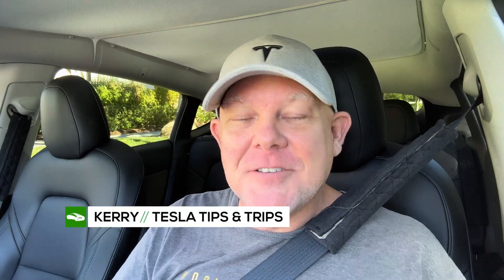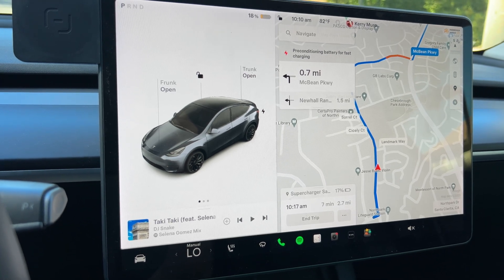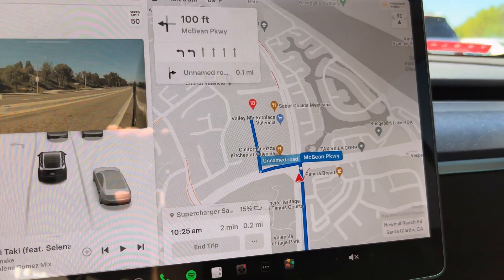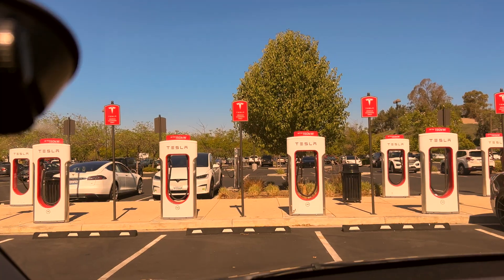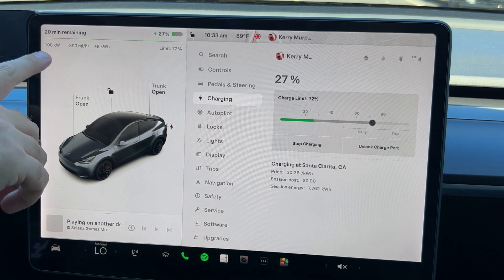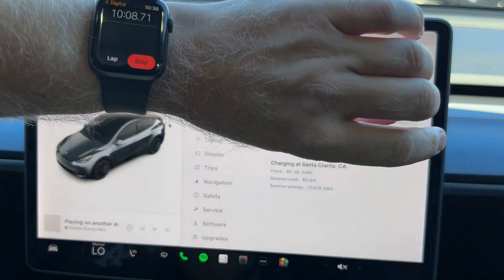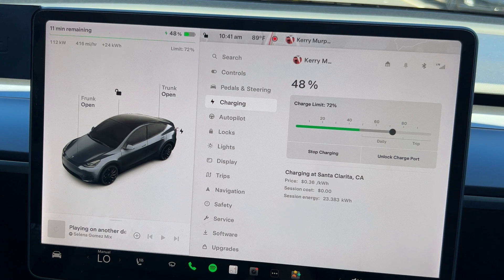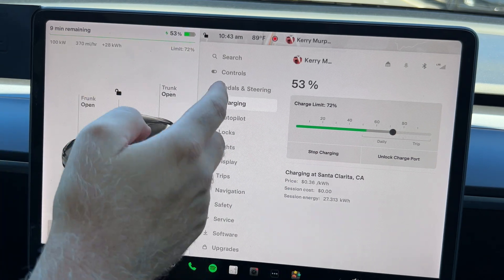How a Rookie Mistake Ruined Our 15 Minute Tesla Supercharging Experiment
For our Tesla Model Y, I set out to see how much charge real world we would get Tesla Supercharging for 15 minutes. Our battery was ready and warm from driving around, preconditioning for fast charging, so what speeds did we see?

Our NEW Tesla Accessories Amazon Store

TSportLine
$50 Off

Topics We Cover:
Tesla
Tesla News
TSLA
Tesla Cybertruck
Cybertruck
Model 3
Model Y
Performance
Supercharging
Superchargers
V2 Supercharger
V3 Supercharger
Urban Supercharger
Software Updates
Tips
Trips
Road Trips
Elon Musk
How to
Tricks
Chademo
CCS
Adapters
J1772
EV Charging
FSD
Full Self Drive
Sentry Mode
Sentry Mode Live Cam
Wall Connector
Mobile Connector
Nema 14-50
Tesla Updates
Tesla Rumors
Tesla Leaks
New Tesla
Model 3
Model Y
Model S
Model X
Tesla Details
Model Y
2022 Model Y
2023 Model Y
2023 Tesla Model Y
2023 Tesla Model Y Review
2022 Tesla Model Y
2022 Tesla Model Y
2022 Model Y